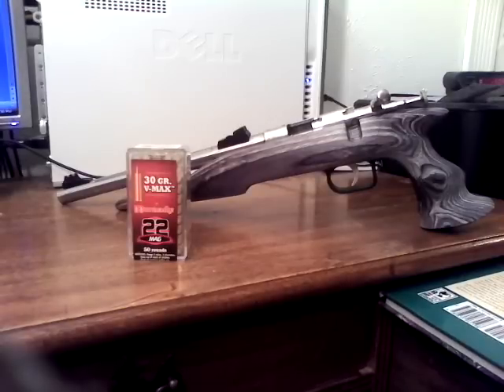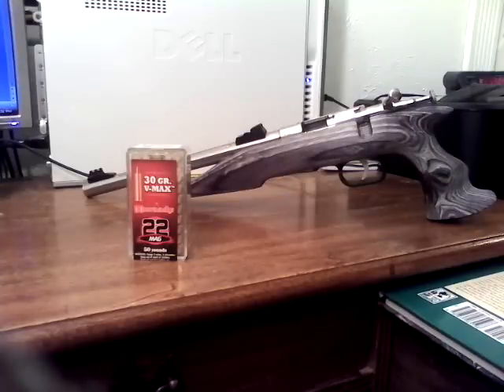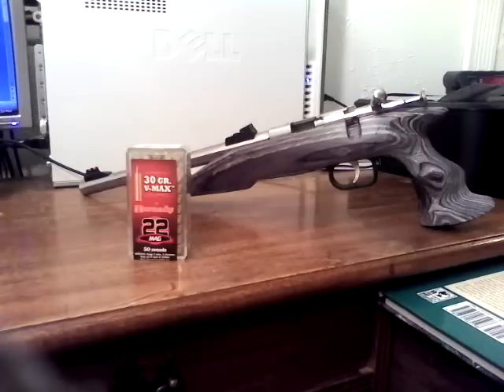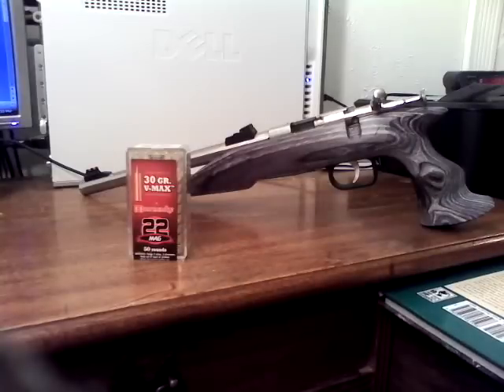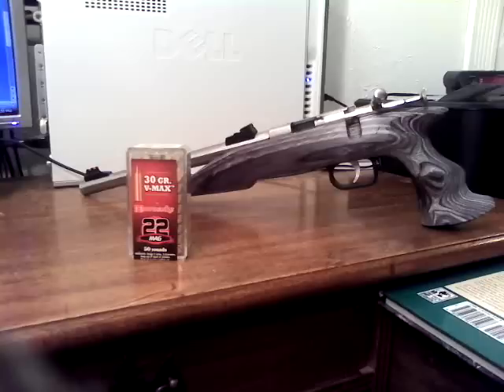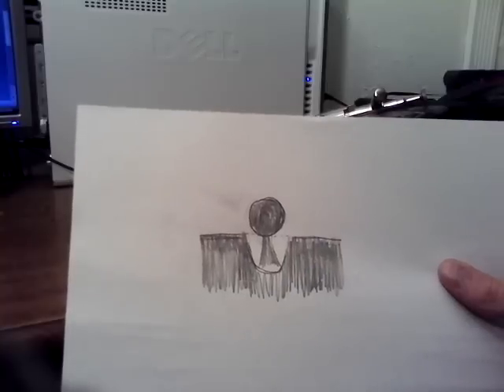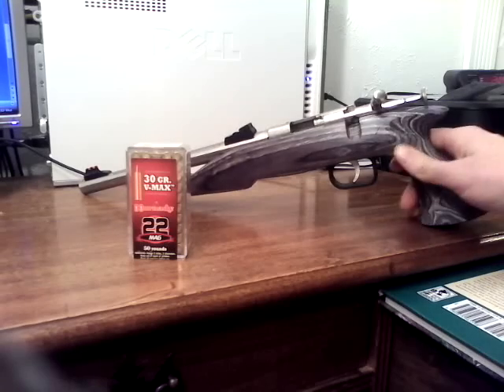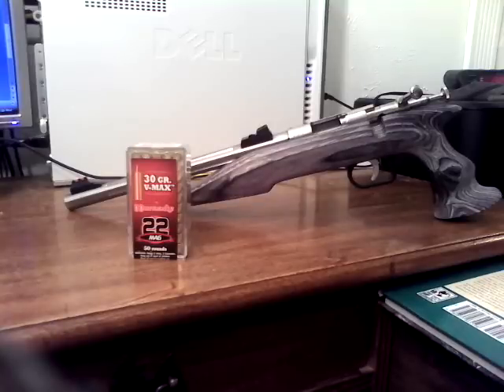Chipmunk Hunter Pistol (22 mag) review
Keystone Sporting Arms, Davey Crickett, Chipmunk, Hunter Pistol, 22 WMR, 22 magnum

This is my review of the Hunter pistol 22 mag,

The trigger pull has recieved bad reviews online, I found it to be good, and wonder if they had poor grip mechanics leading to a trigger pull in a direction other than a straight back.

In Oregon it is legal hunting season for forest grouse during deer/elk/bear seasons with a shotgun or rimfire, so instead of carrying a shotgun or rimfire rifle and a centerfire riflle, I own a ruger bearcat that would work vs grouse, but wouldn't be as confident with 22lr at short to medium range vs a coyote/bobcat/cougar due to cylinder gap, a 4 inch barrel and short sight radius, so while 22 mag won't fully replace the .357 I normally carry, it's better than 22lr and legal for the grouse

Ruta Locura is the name of the outfit from Ogden Utah that does the Crickett conversions,

I think the barrel fluting could be much deeper on this pistol,

I also shot clay pigeons placed at 25 yards,
I shot them from a crouched position, one knee on the ground, the other knee up, with  an elbow resting on the up knee, I have used this position many times in the field
I also shot them from a standing, elbow on hip, position that I used for competive rimfire rifle shooting
The free floated foregrip makes these positions feel very natural.

Don't mistake the hits on the target shown for a vertical string, I intentionally picked each point of impact from top to bottom, a couple of the shots are slightly off centerline and one was a bit low, I think I had the target upside down in the video as the nail hole that should be at the top of the target is at the bottom in part of the video and covered by my thumb later